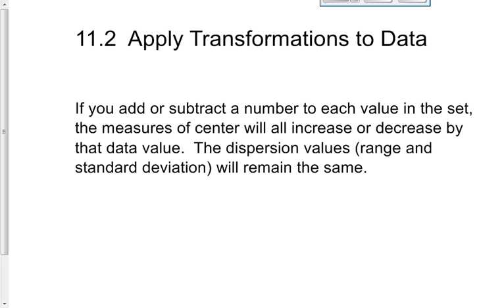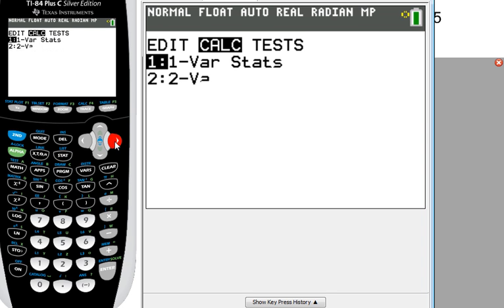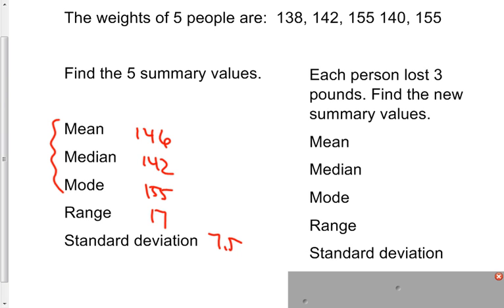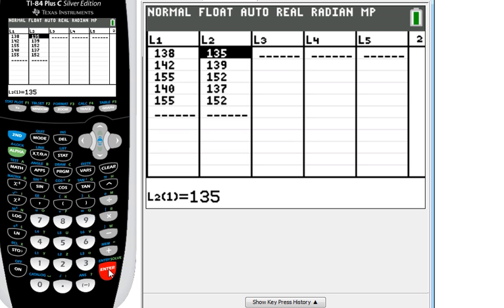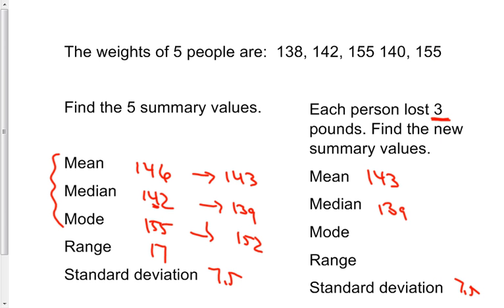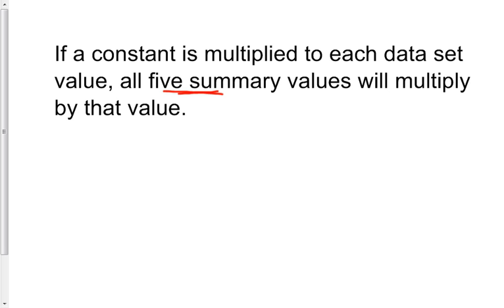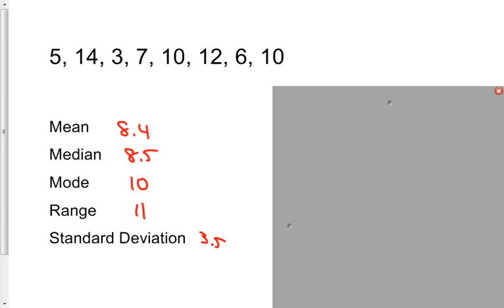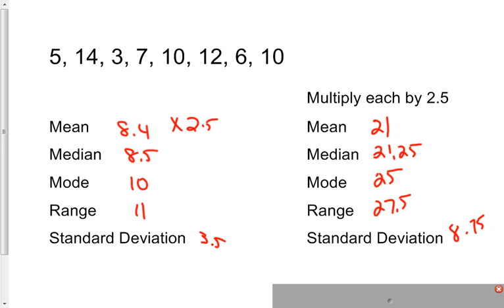11 2 transforming data